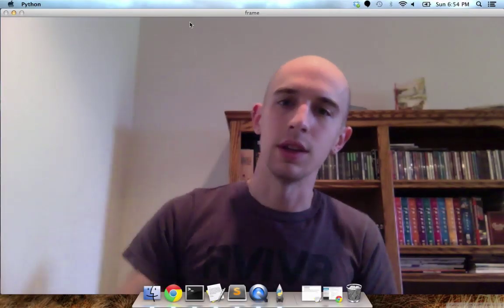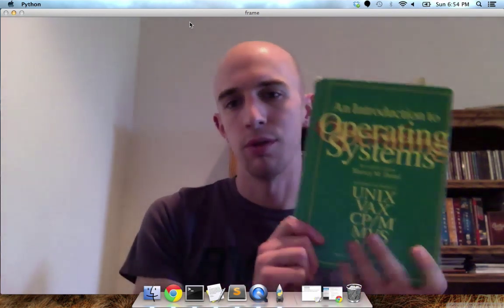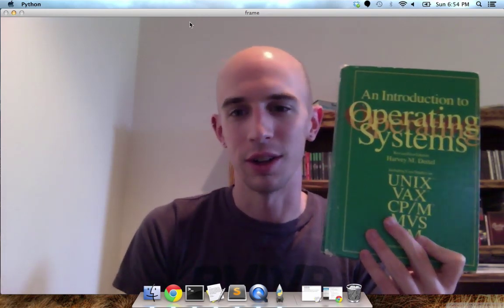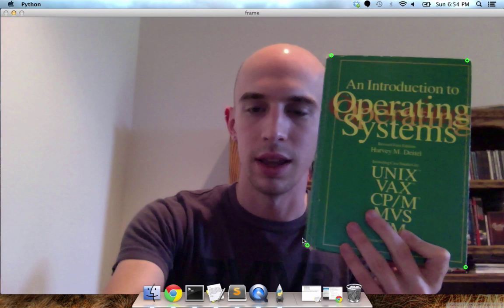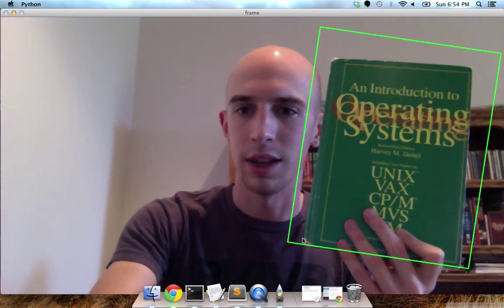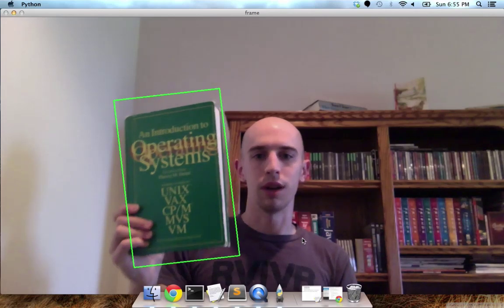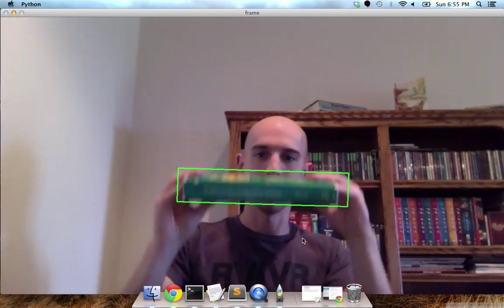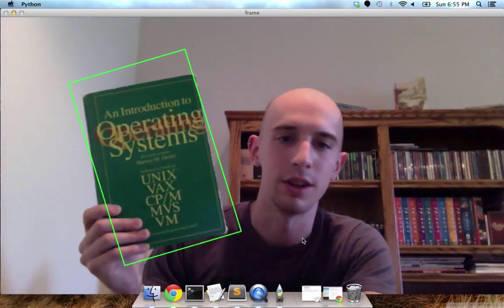How to use the OpenCV CamShift Algorithm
In this video, I will show you how to use the OpenCV CamShift algorithm to effortlessly track objects in video.